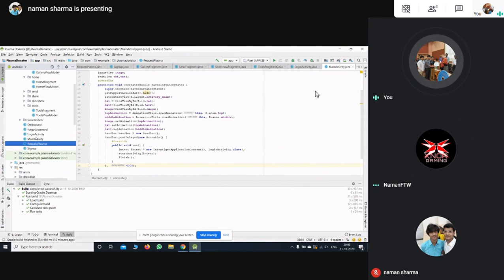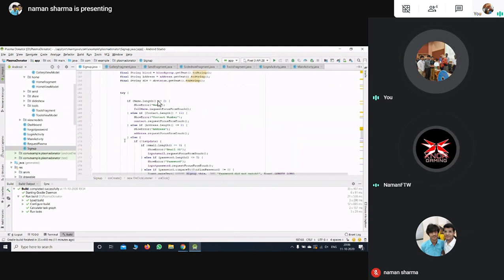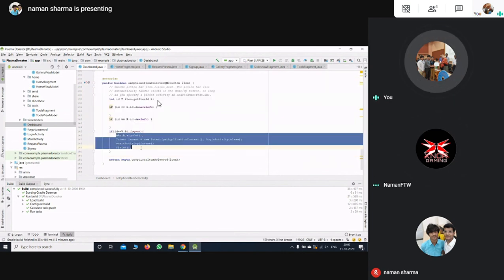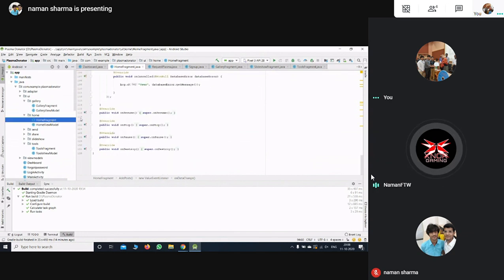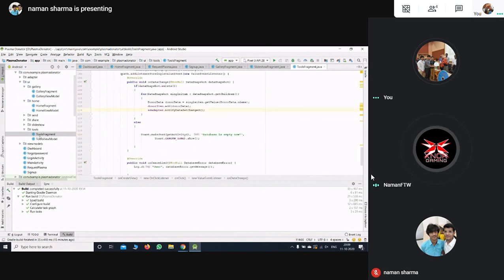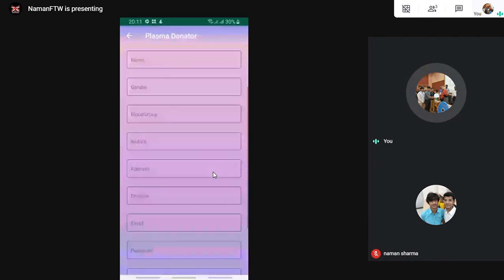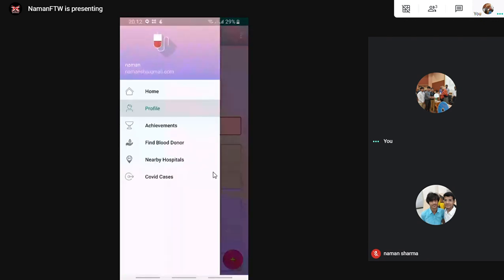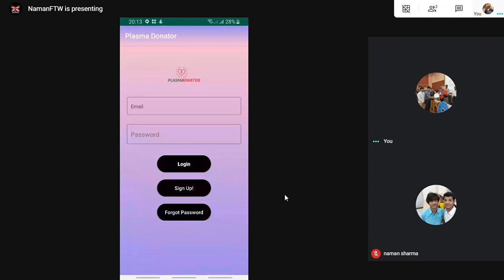PROJECT REVIEW A1 SLOT BY NAMAN SHARMA 18BIT0207 AND ARYAMAAN SRIVASTAVA 18BIT0215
PROJECT REVIEW

A1 SLOT

BY

NAMAN SHARMA 18BIT0207

ARYAMAAN SRIVASTAVA 18BIT0215